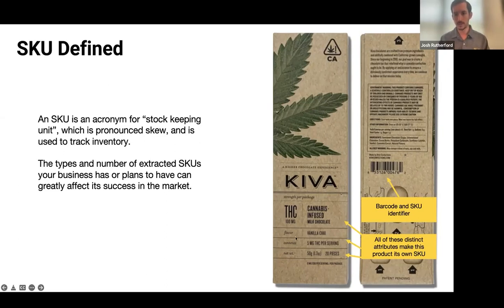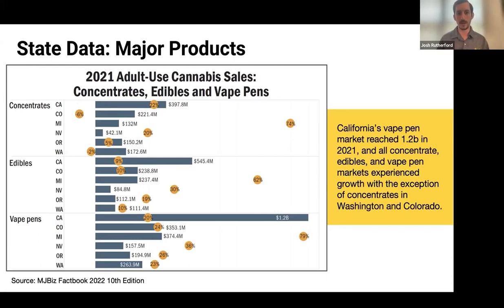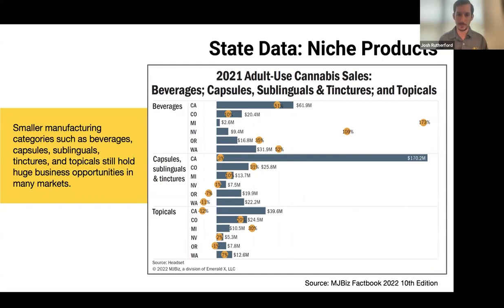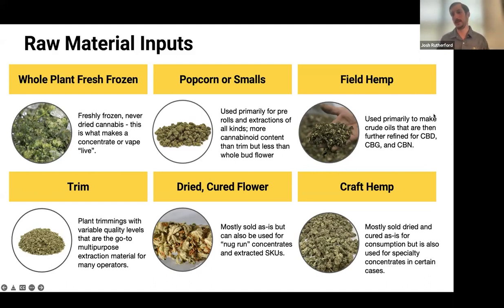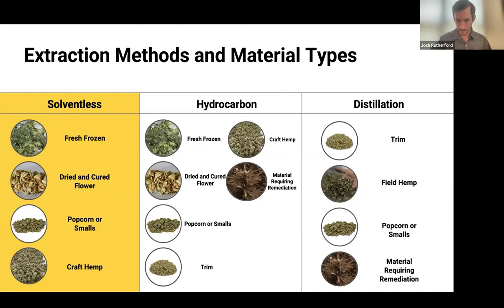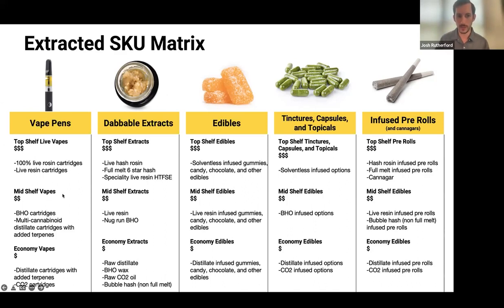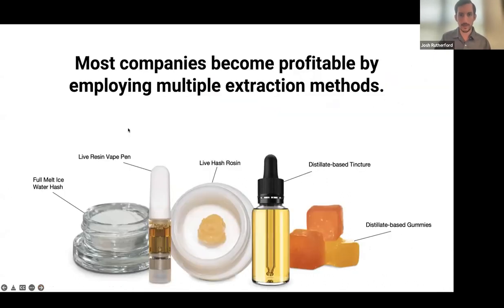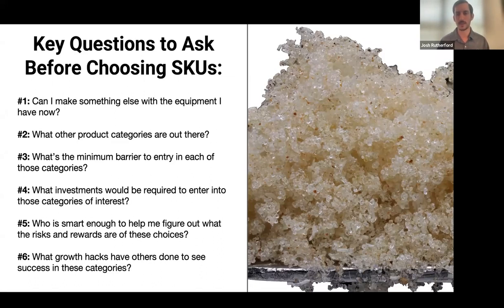PurePressure: SKU Selections: Hydrocarbon, Distillate, and Solventless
This presentation explores the variety of end products (SKUs) that are made using distillation, hydrocarbon, or solventless extraction.